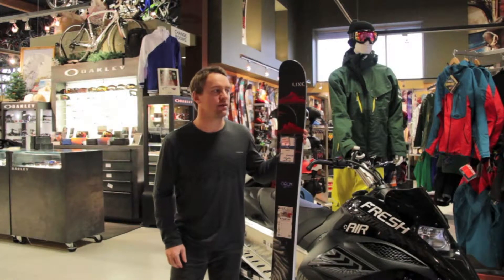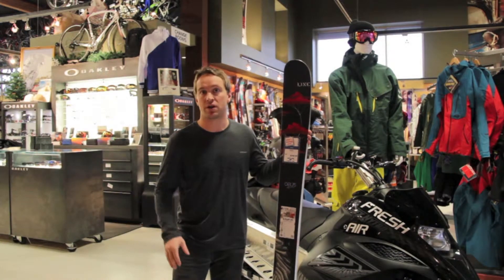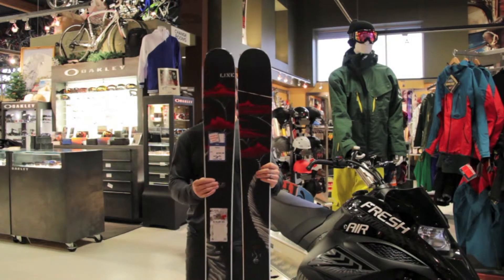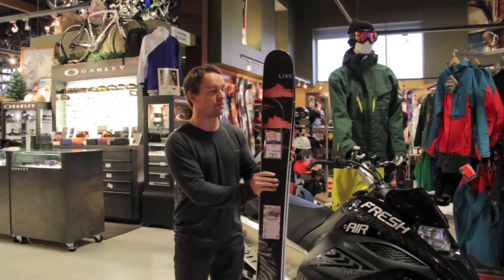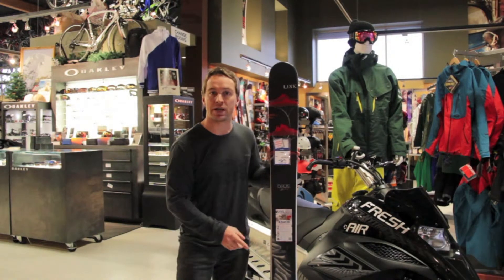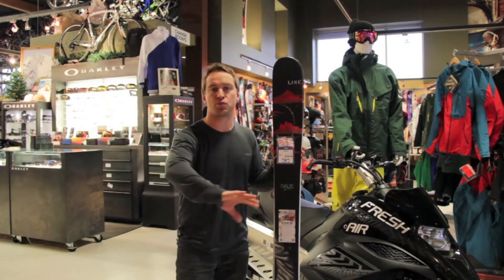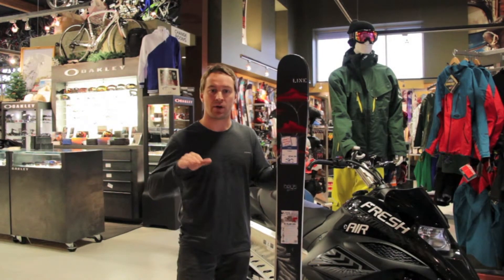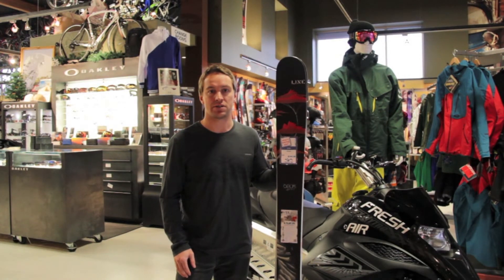Line Mr. Pollard Opus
We're stoked about the 2012 Line Mr. Pollard Opus.  Check out the information video below.